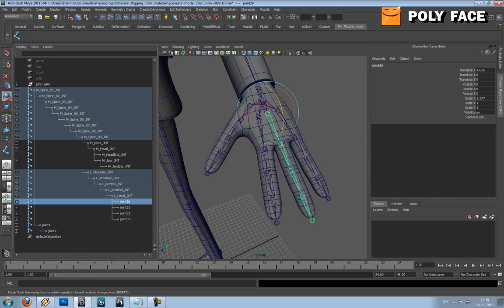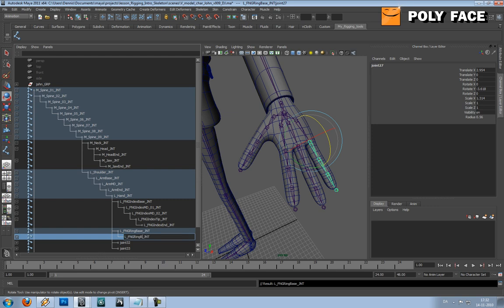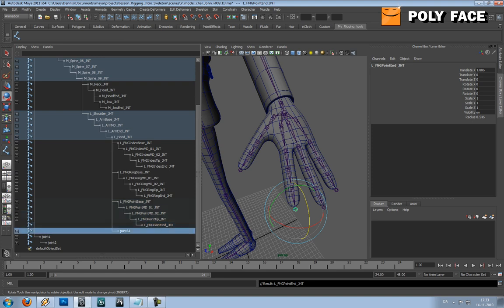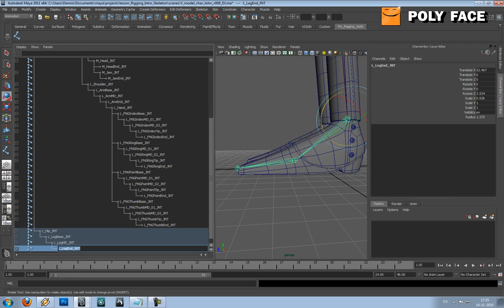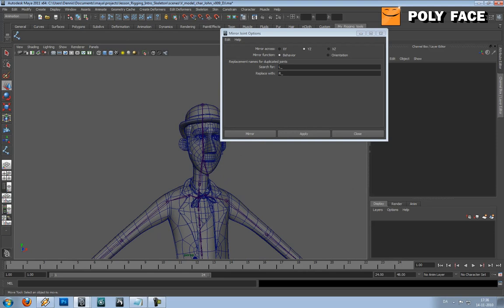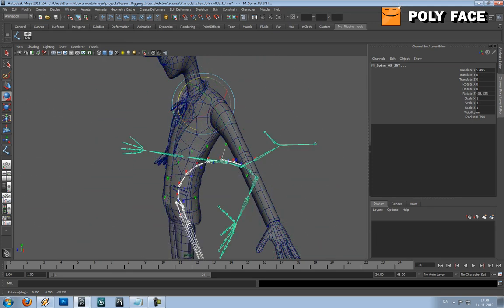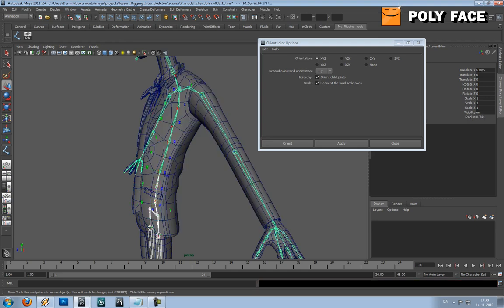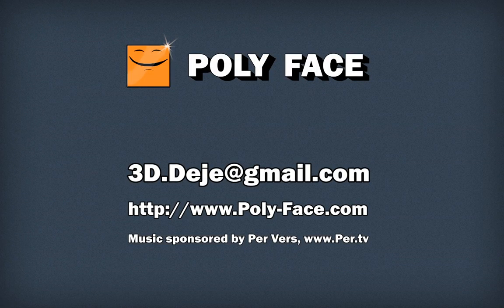Maya Tutorial - Character Rigging - Setting Up The Skeleton - Part 4/4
This is the first look into character rigging. Rigging is such a wide area, so these tutorials are going to be uploaded in parts. The first part is:

- Setting up the skeleton.

The next tutorial will be comming soon. In the next tutorial we will be looking at how to setup the leg.

I hope you enjoy this tutorial. Let me know what you think about it, or if you have any subject you want me to look at let me know, by writing a comment.